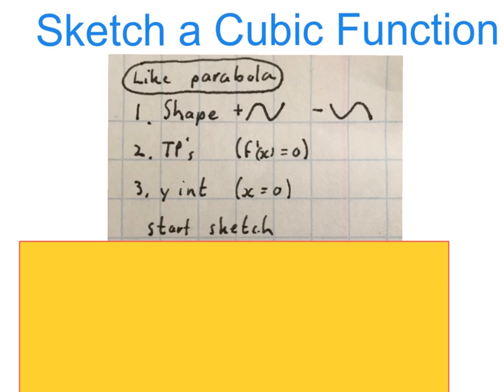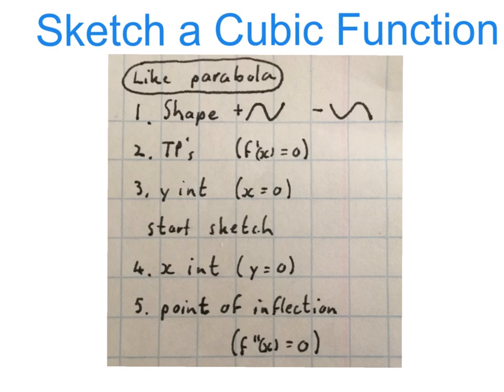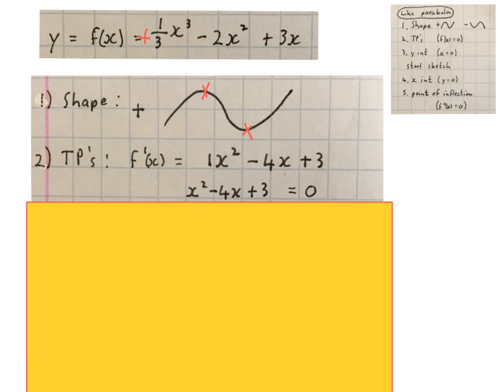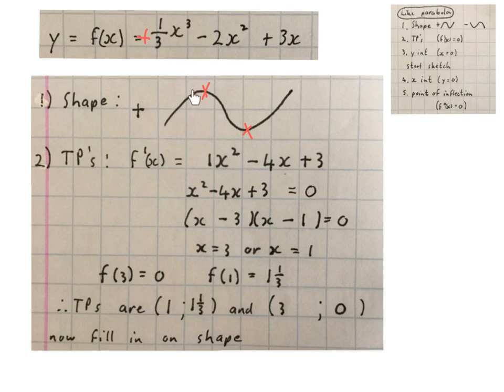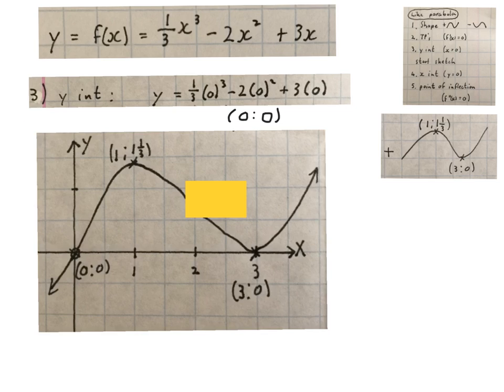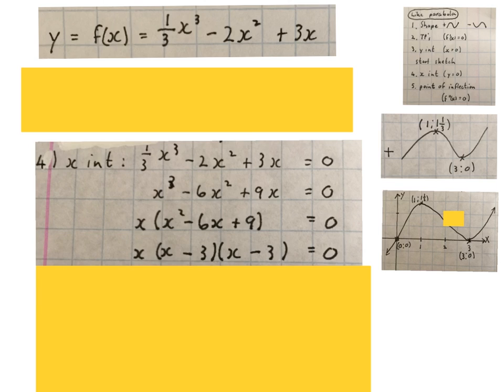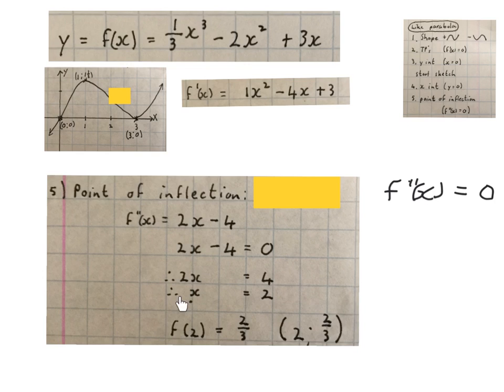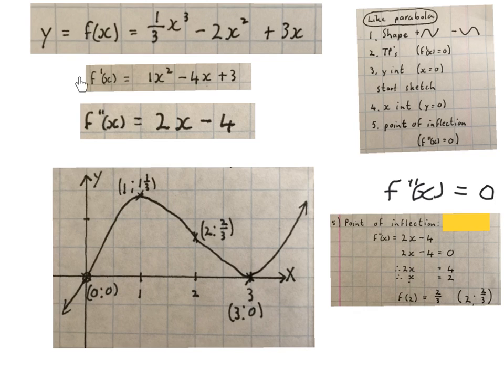Sketch cubic function grade 12 (mathdou)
one way to sketch a cubic graph